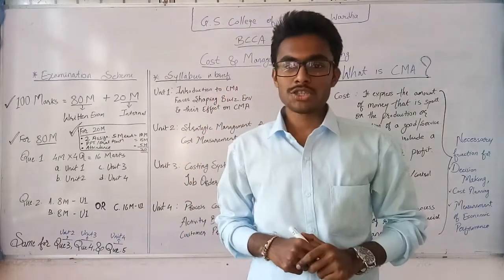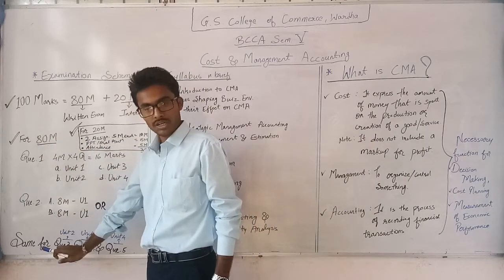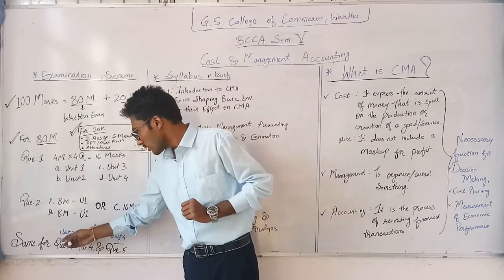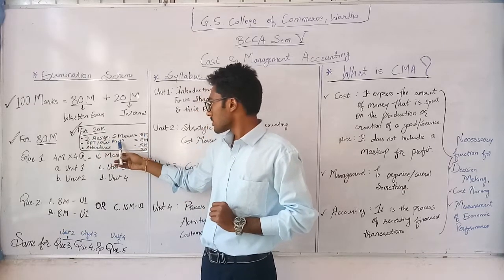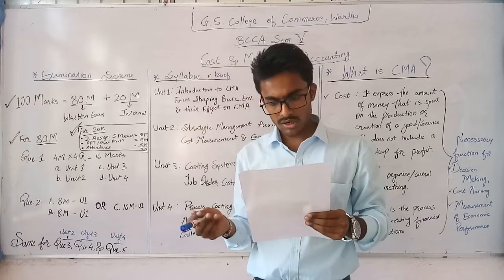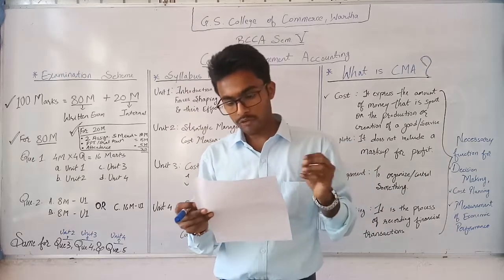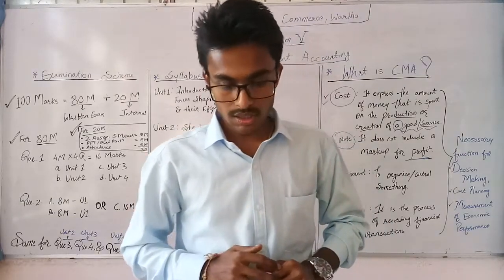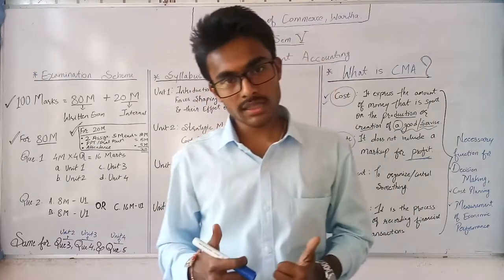BCCA Sem 5 - Cost and Management Accounting - Lecture 1